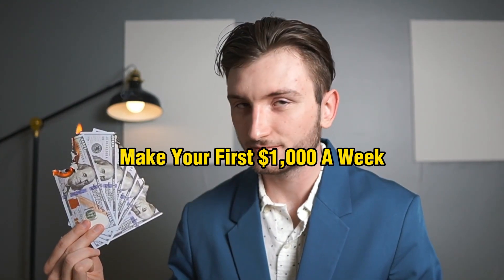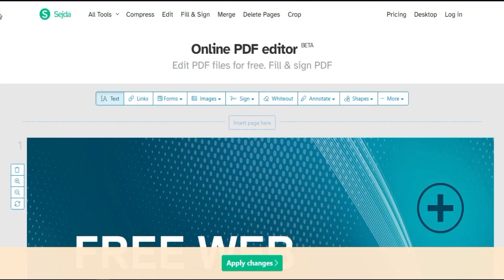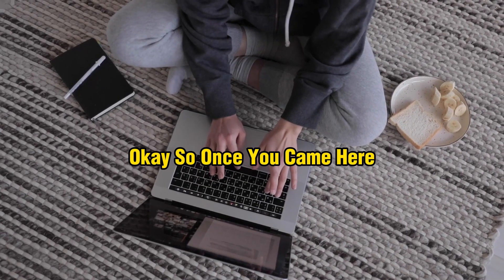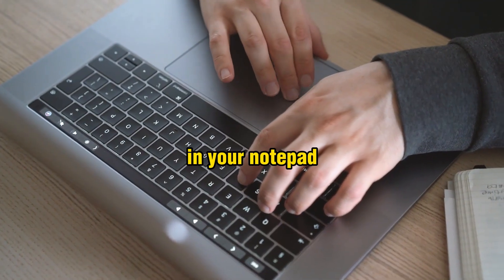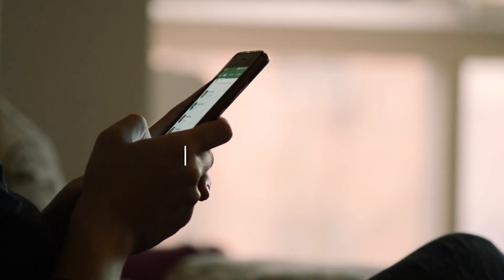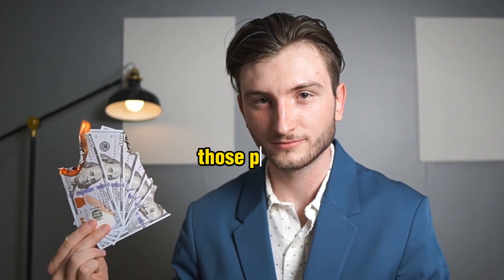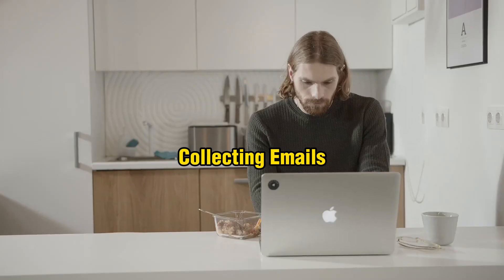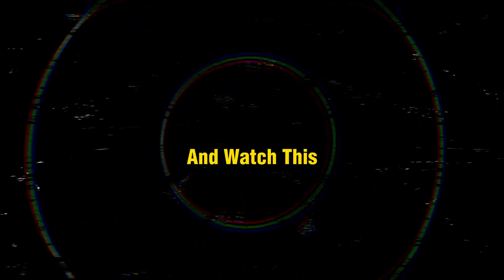FREE! Make Your First +$1,000/Week As A Beginner || Make Money With Digistore24 Affiliate Marketing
AFFILIATE MARKETING! Today in this video I am gonna show you how to make money online per day unique traffic method! and learn how to promote affiliate products and make money with them in 2023.

Specially Design For Beginners To Generate Your
First Sales in Just 24hrs - 72hrs
My goal is to share strategies on how I make money with affiliate marketing and help you do the same.
If You Want To Learn More Strategies Than!